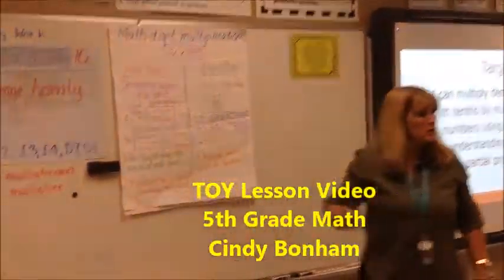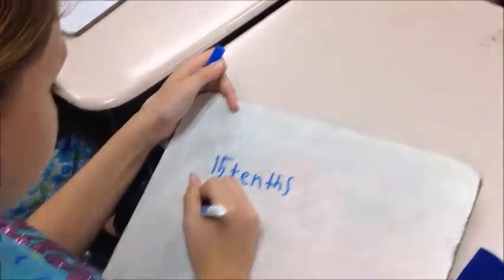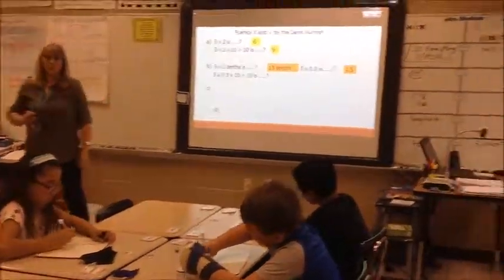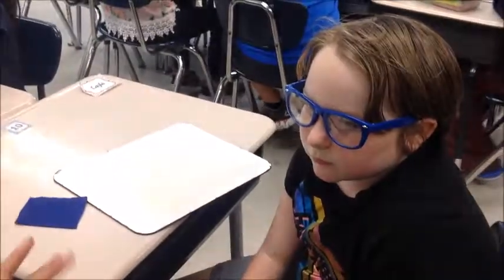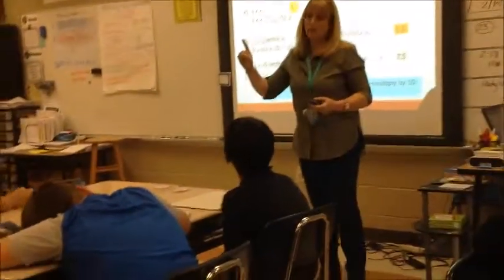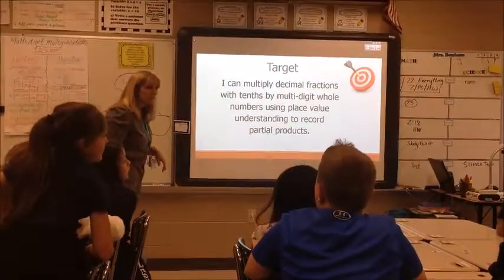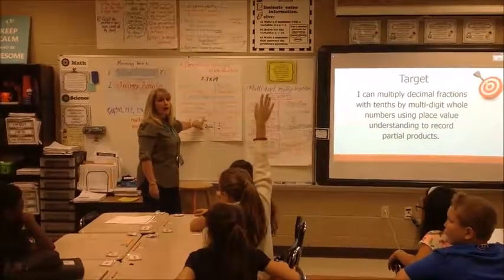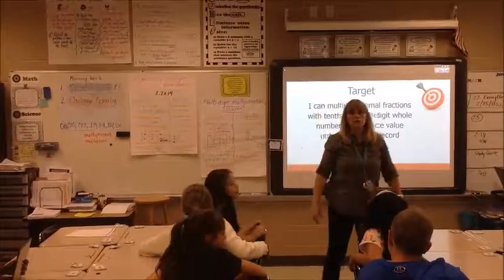Toy Lesson Video Part 1 C Bonham